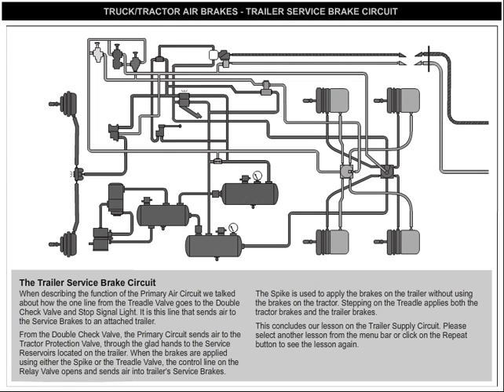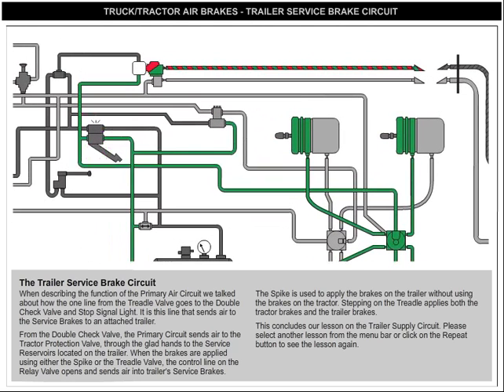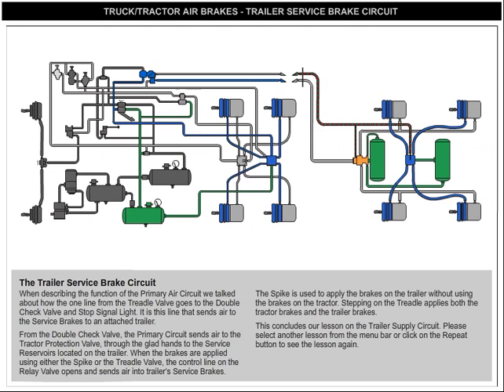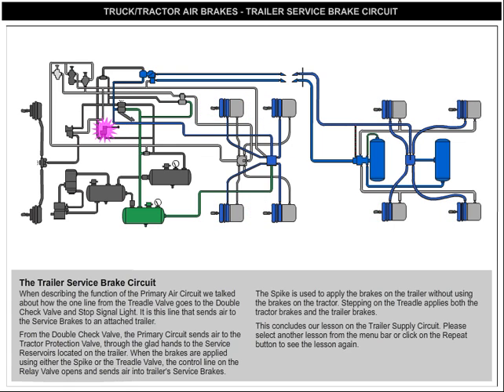Trailer Service Brakes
An animation showing the workings of a set of air brakes on a trailer.